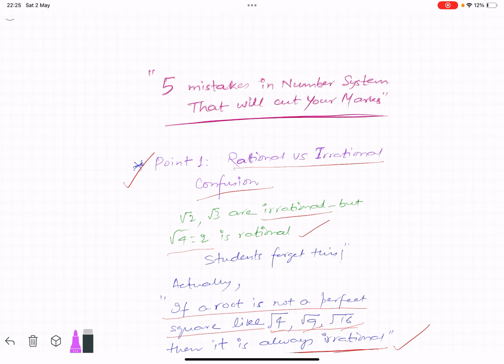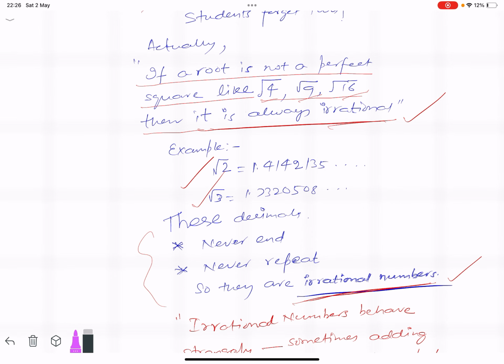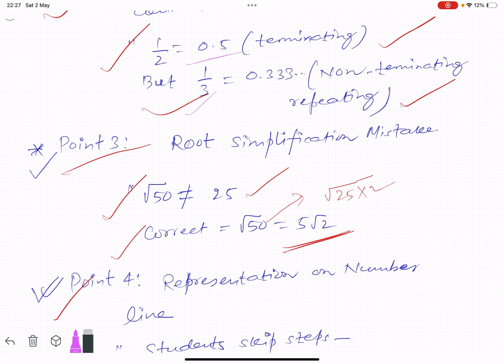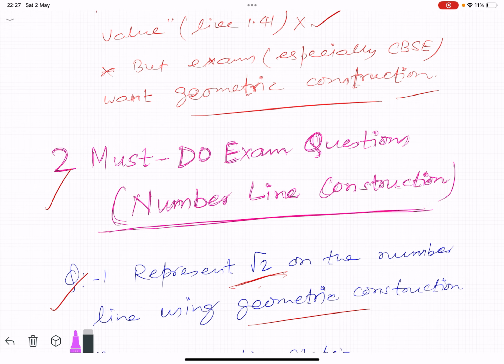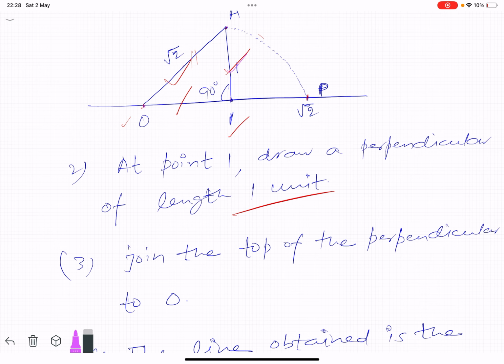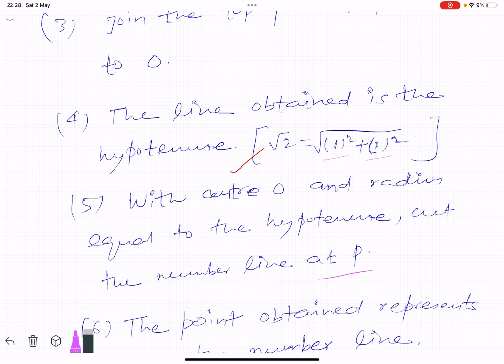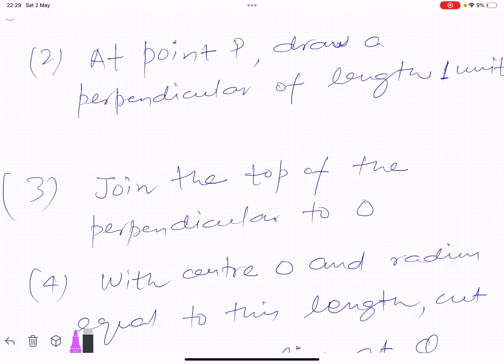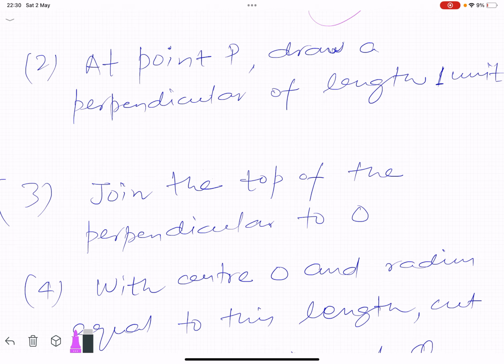5 mistakes in Number system that will cut your marks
Concept of rational and irrational numbers in number system and 5 mistakes students can make in solving the problem